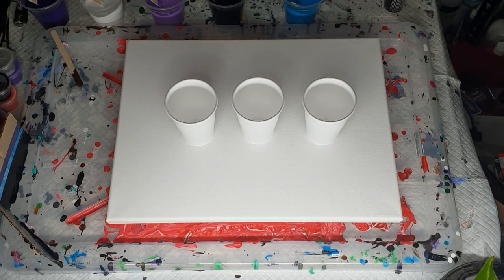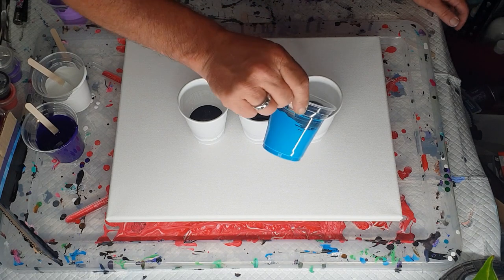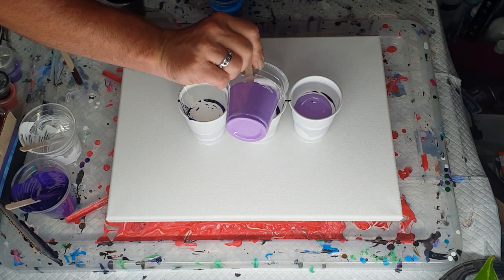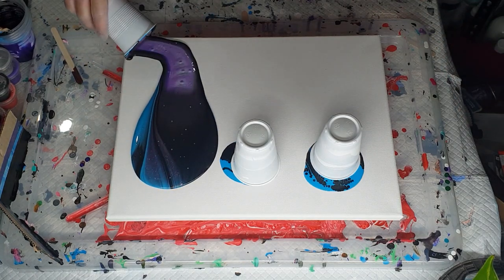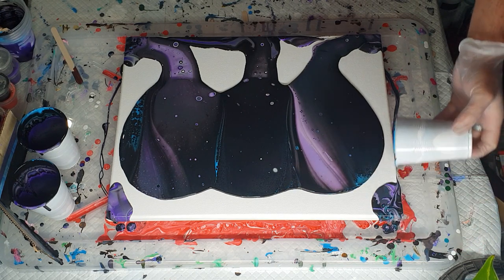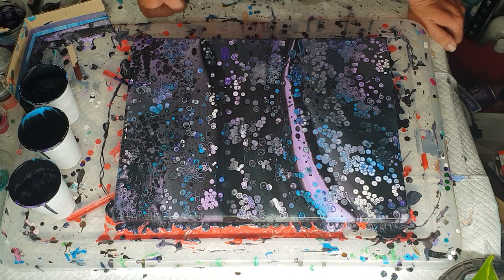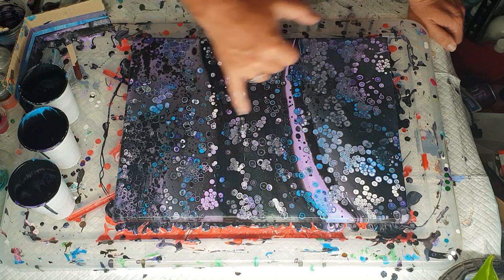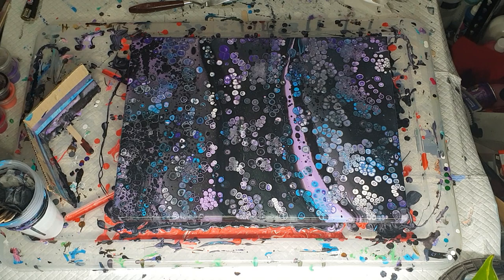#159 - flip cup in blue, purple, black and white with great cells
5 colours in this flip cup
mont marte paint used and my elmers clear glue pouring medium
cerulean blue, purple, light purple, black, white 45g paint and 45g pouring medium
pouring medium is elmers clear glue 70% water 30%
2 drops of mont marte silicone in each colour except white